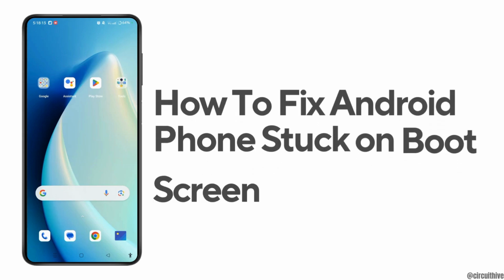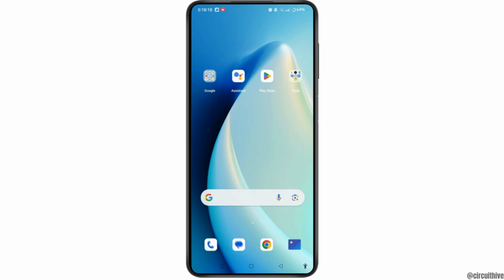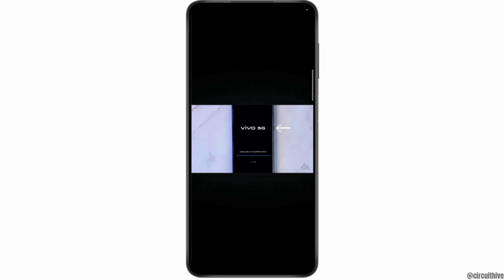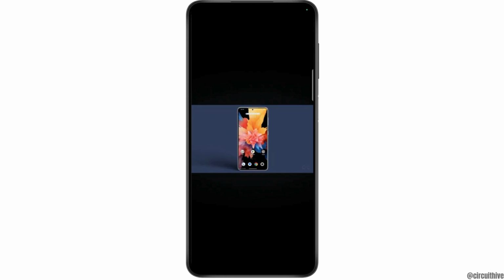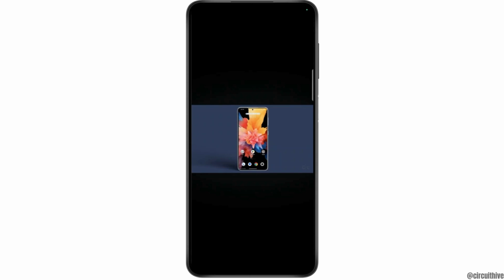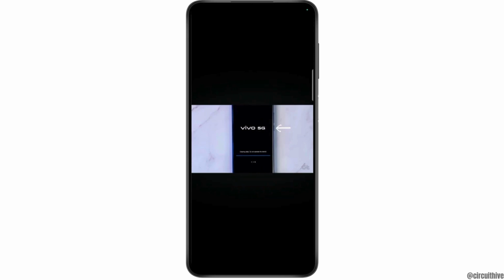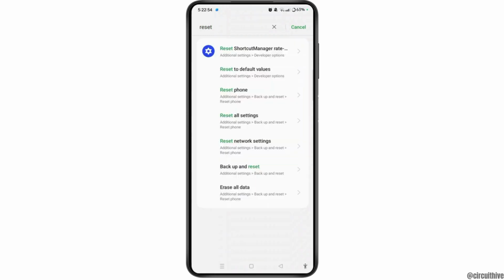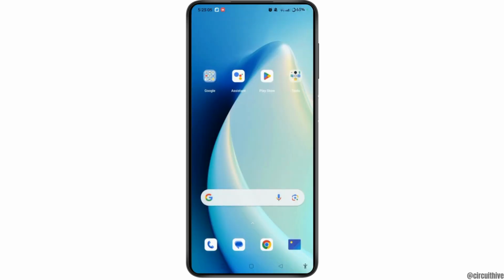How To Fix Android Phone Stuck on Boot Screen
Are you struggling with an Android phone stuck on the boot screen? In this comprehensive tutorial, we’ll guide you through effective solutions to resolve the issue of your phone being stuck on the boot or logo screen. Whether it's an Android phone or a Samsung device, these steps will help you fix the problem and get your device back to normal.

In this video, you’ll learn how to fix your Android phone stuck on the boot screen, solve the issue of being stuck on the start screen, and repair a phone stuck on the boot loop.

Timestamps:
0:00 Introduction
0:20 Step 1: Troubleshooting Common Causes
0:45 Step 2: Effective Fixes for Boot Screen Issues
1:15 Step 3: Advanced Repair Techniques